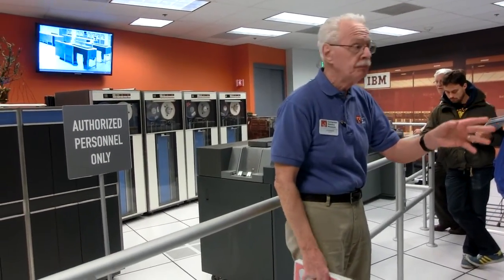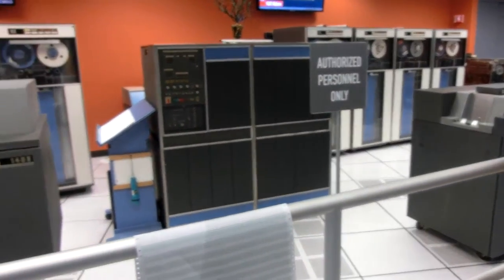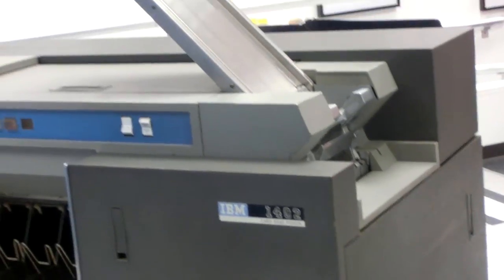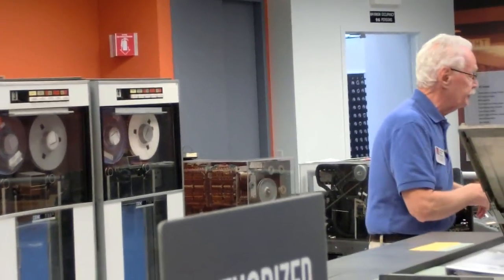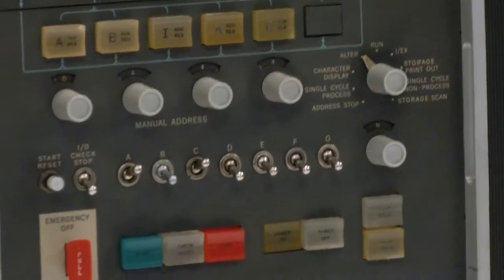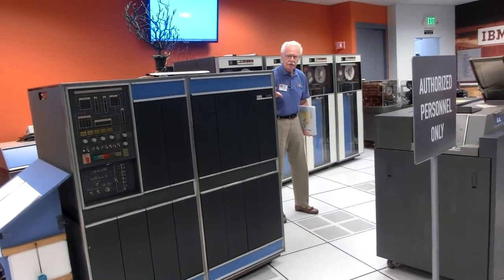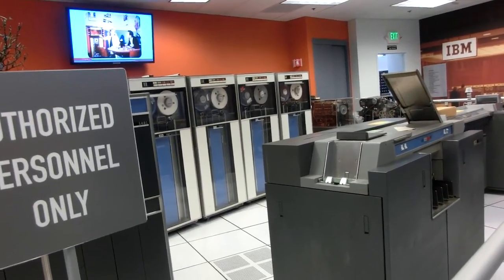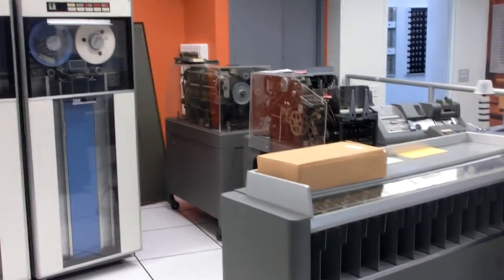Restored IBM 1401 Tapes Punch-card and Printer -1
Restored 1960s  IBM 1401 Tapes Punch-card and Printer -1
IBM 1402 Card Read-Punch
IBM 1403 Printer, Magnetic tape

Two 1401 systems have been restored to operating order at the Computer History Museum in Mountain View, California, complete with a raised floor typical of the mainframe era (and modern data centers), used to hide cabling

CIMG5946 IBM 1401 Operational  -1